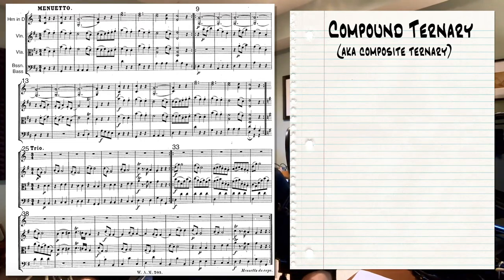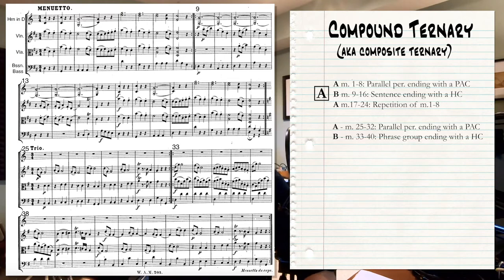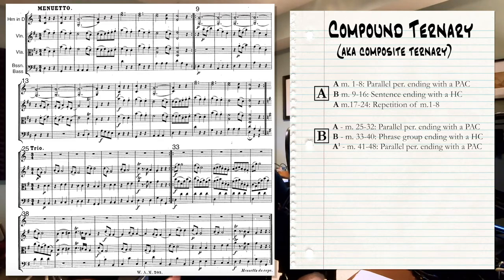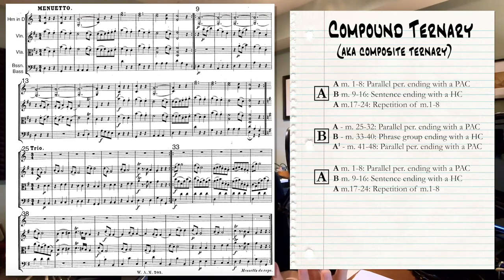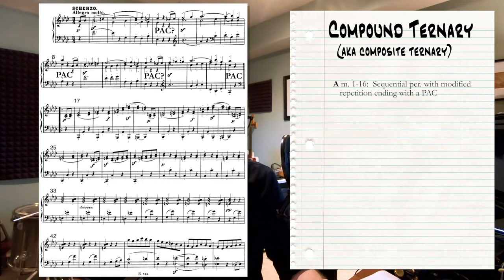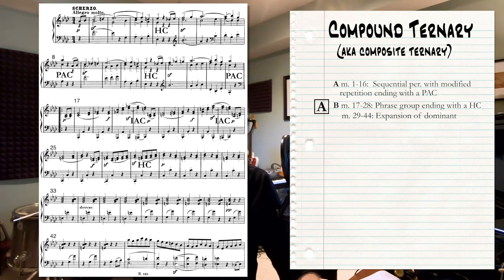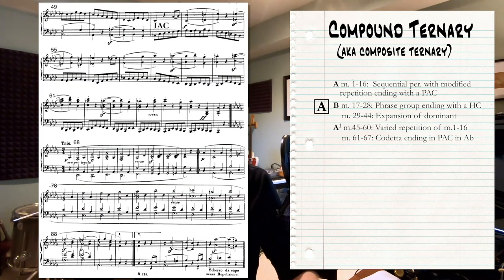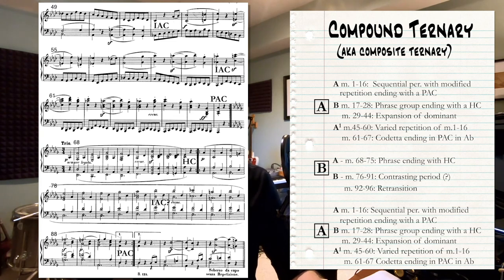Form Analysis with Dr. Wilks | Compound Ternary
0:00 Ternary as a principal of form
3:19 Compound Ternary
4:39 Example: Mozart Divertimento K205/II
10:09 Example: Beethoven Scherzo Op. 26/II
23:25 Note about repeats